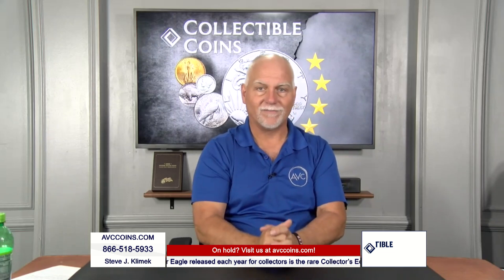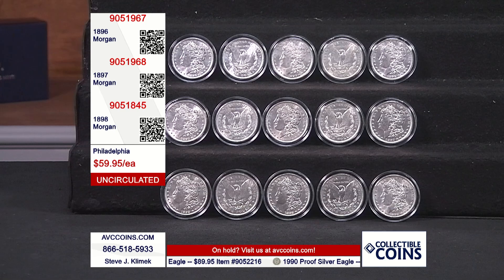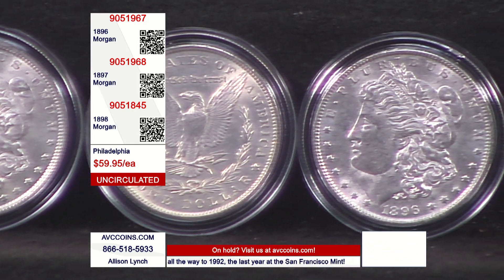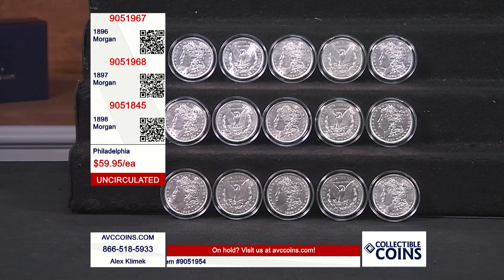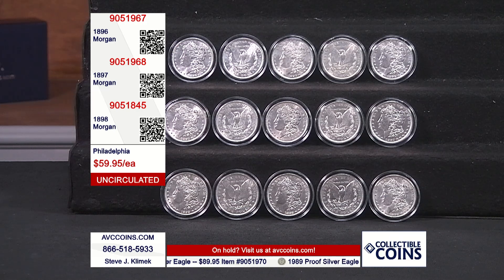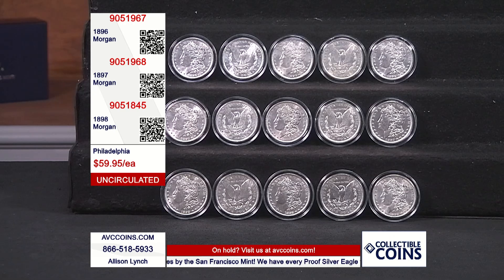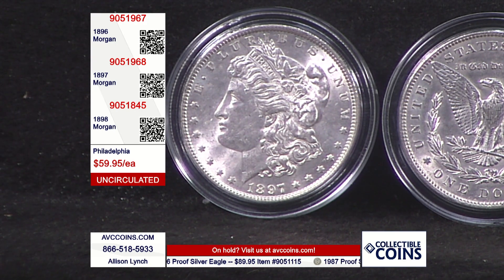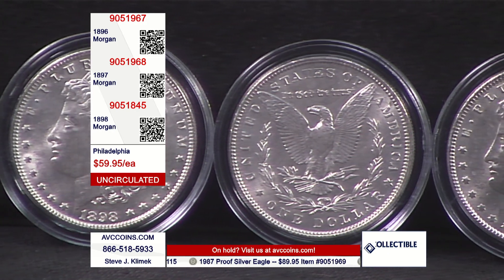1896-1898 Morgan Dollar - Philadelphia - Uncirculated